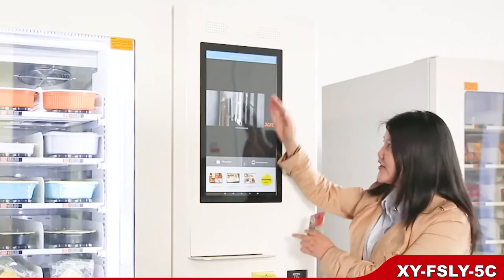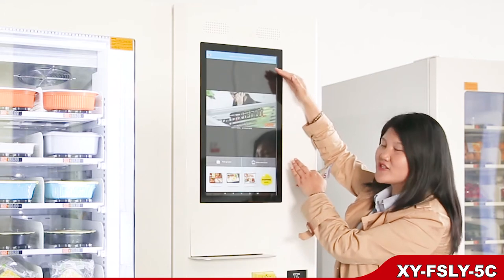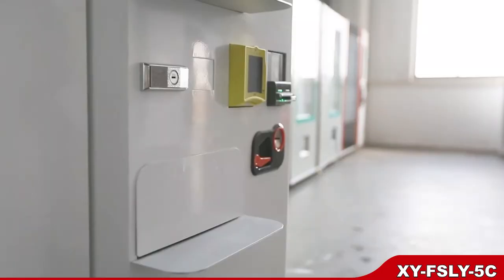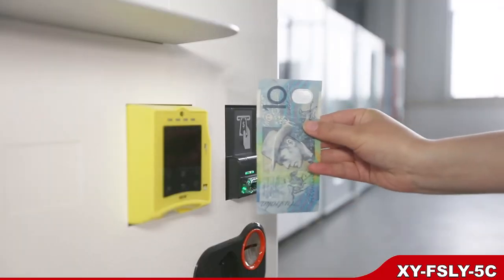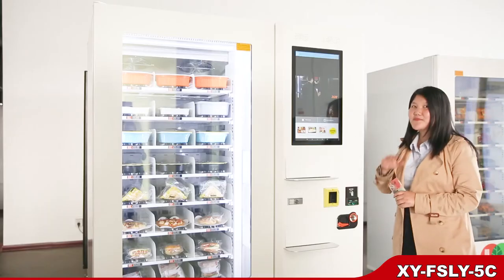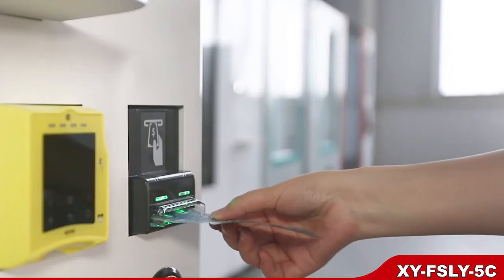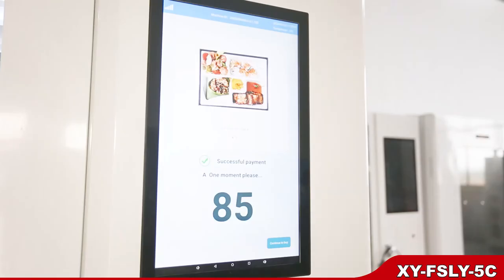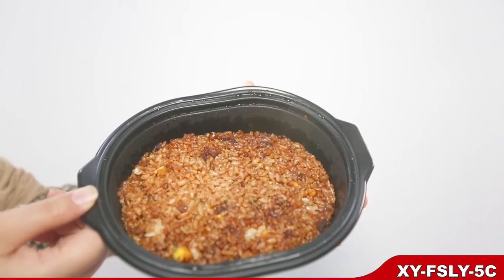hot meal vending machine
XY VENDING penetrates the vending industry with innovative, first-to-market, high-quality vending machines. We’re devoted to being the leader in introducing innovative and high-quality Hot Meal vending machines to the entire overseas market.
The Features of XY Meal Vending Machine
·Elegant aluminium door & LED lighting & microwave device
·Offering optimum product visibility for easy identification of the items and simple selection
·With 21.5 or 49 inches touch screen display , numeric stainless push button
·The whole payment systems and the electronic board are both locked by the ·small doors independently.
·It keeps the cash safe(optional)
·Tiltable trays for easy product loading